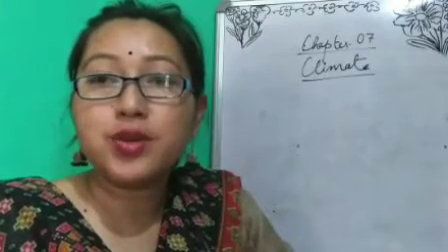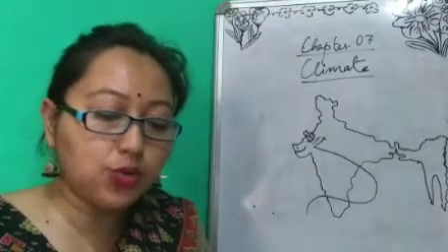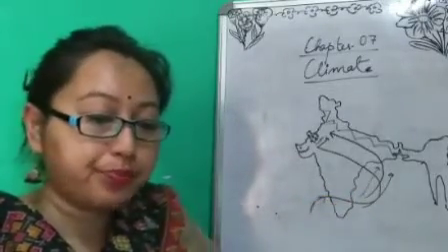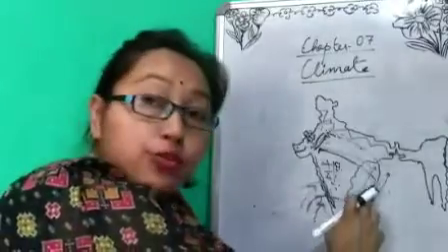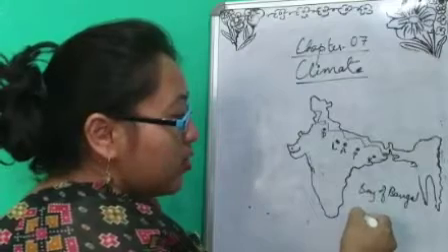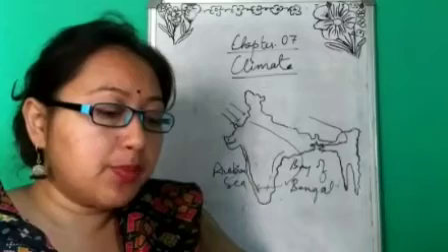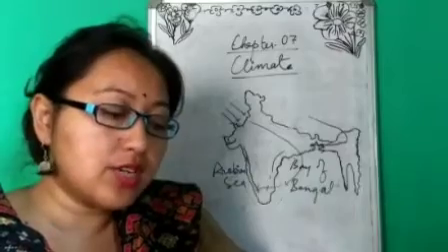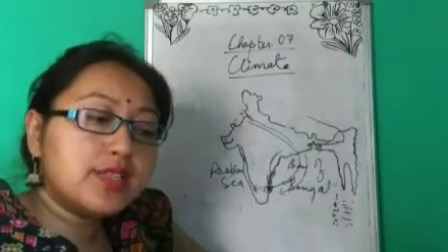CLASS:- X(Tenth) "GEOGRAPHY" CHAPTER-7, Part-3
"CLIMATE"
From "ICSE Discovering The World" for Class - 10